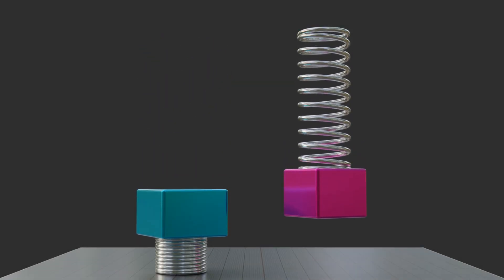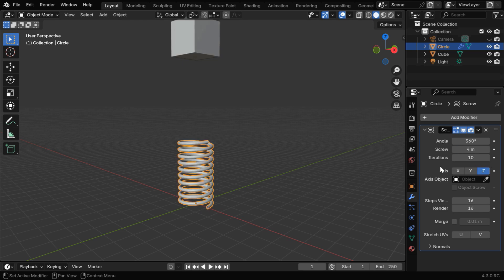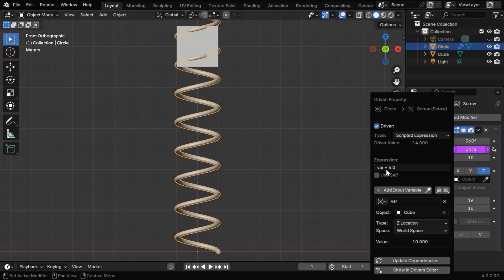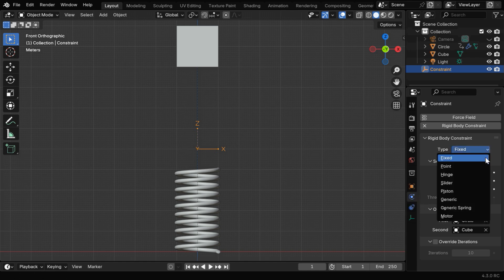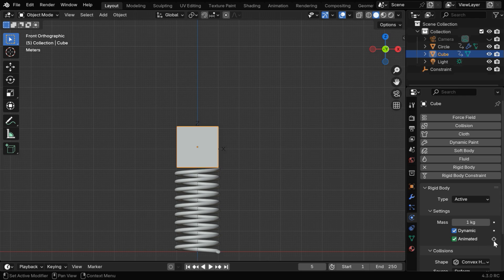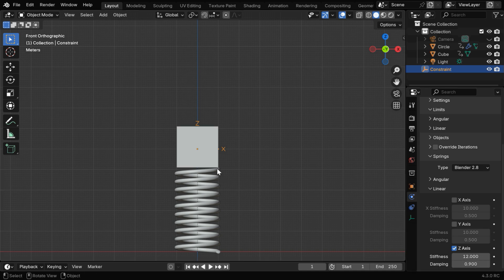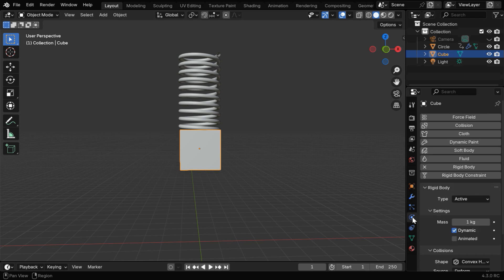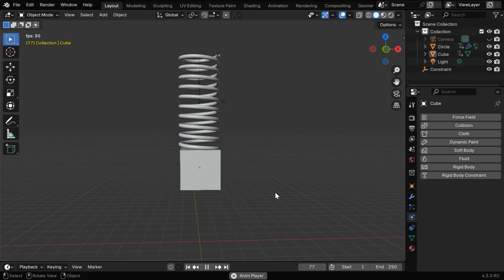Rigid Body Spring Constraint Explained | Blender Tutorial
In this Blender tutorial, we have discussed how to work with the Spring constraint under Rigid Body Physics in Blender. We have discussed how to model a spring and then how to add rigid body constraint to create a physically correct spring behavior. We have discussed two specific cases - tensile force & compressive force. Please watch the video for the complete tutorial.

𝐃𝐨𝐰𝐧𝐥𝐨𝐚𝐝 𝐭𝐡𝐞 𝐛𝐥𝐞𝐧𝐝 𝐟𝐢𝐥𝐞𝐬 𝐟𝐨𝐫 𝐭𝐡𝐢𝐬 𝐭𝐮𝐭𝐨𝐫𝐢𝐚𝐥 (𝐎𝐧𝐥𝐲 𝐟𝐨𝐫 𝐨𝐮𝐫 𝐦𝐞𝐦𝐛𝐞𝐫𝐬)

Timestamp
00:00 Model a spring object
01:05 Add rigid body physics
02:49 Set up the spring constraint
05:21 Add a few enhancements
06:06 Spring with a hanging weight